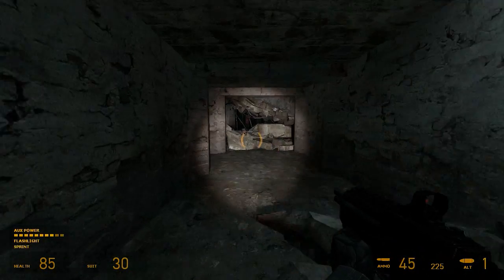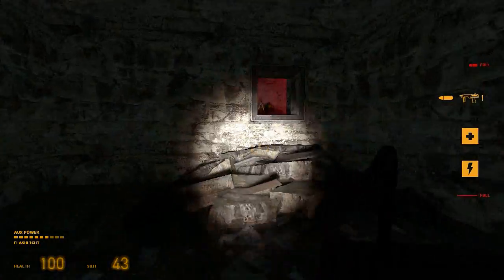Half-Life 2 w/ Chr0n0Tr!gg3r Ep21: Thats Why They Call Him Cliffhanger!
We begin again with the Now Retired Gorden Freeman and his journey through the world humanity lives in now, and he meets friends along the way

Leaving a like really helps guys!